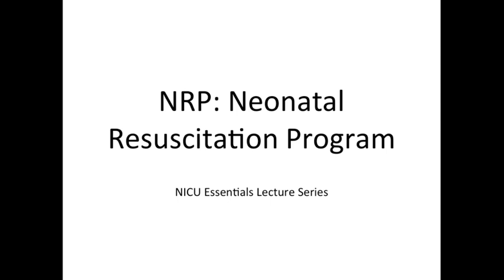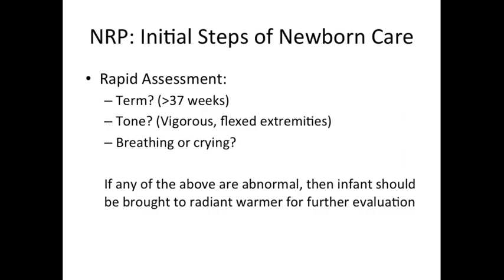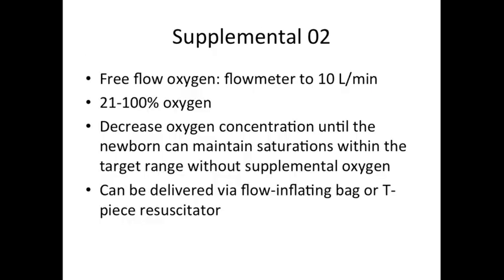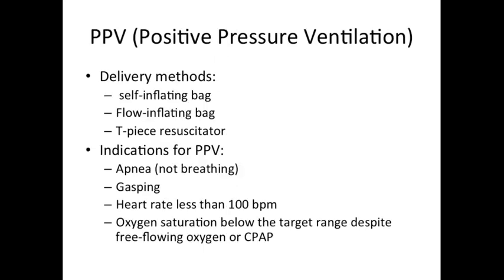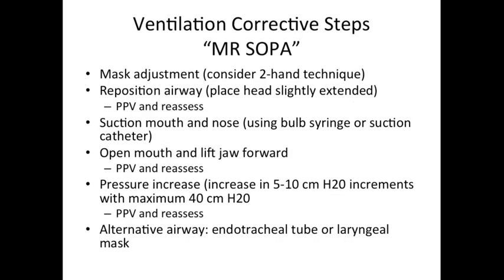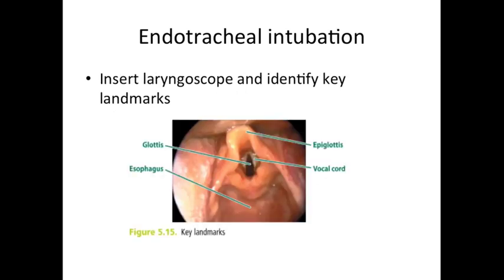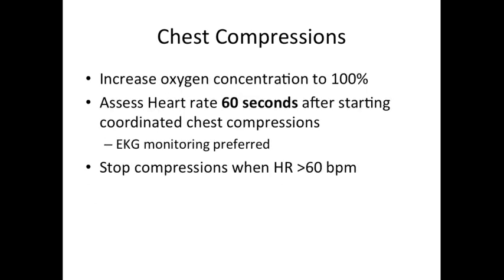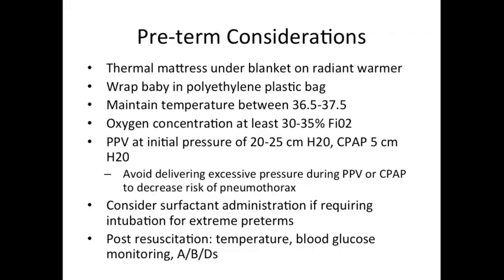NRP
A brief overview of neonatal resuscitation for term and preterm infants.